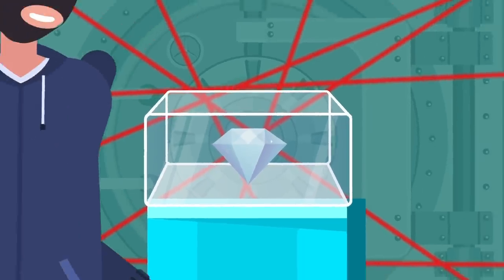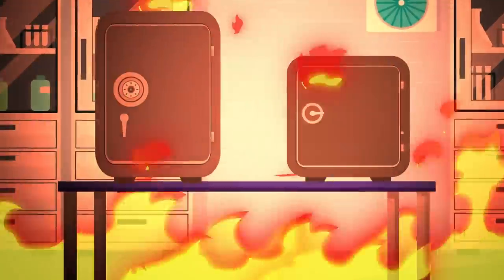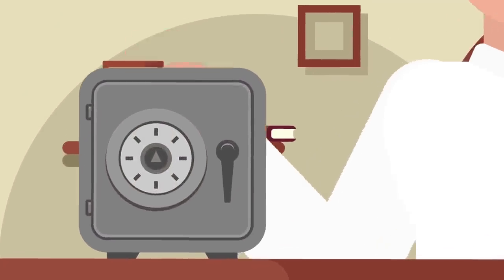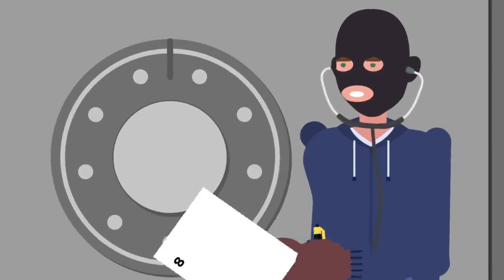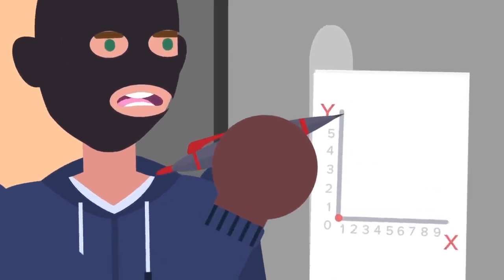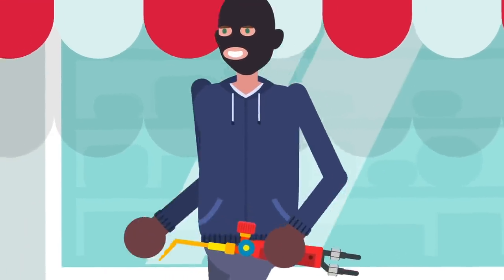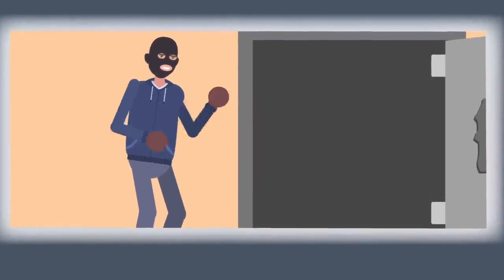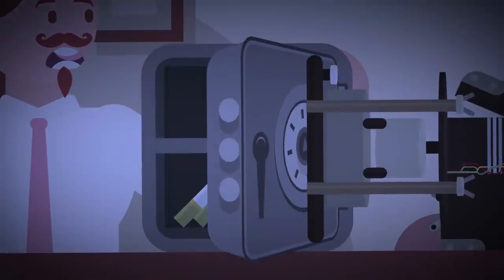How Real Criminals Crack a Safe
If you've ever been curious how criminals manage to crack into some of the most expensive theft-proof safes, then today's video is for you! Check out how some of the major safe crackers unlock the most secure devices ever created and share their secrets with you!